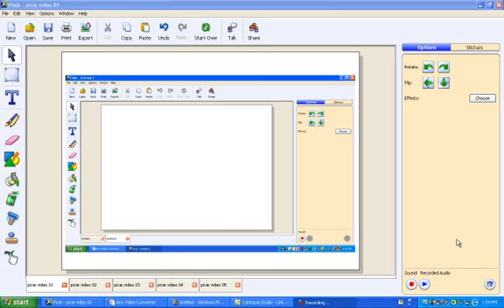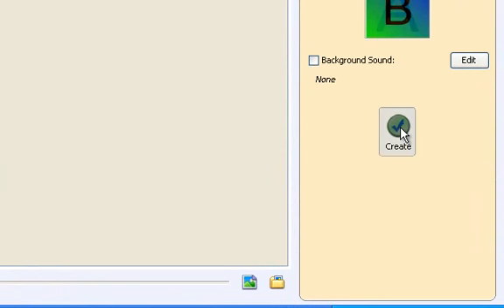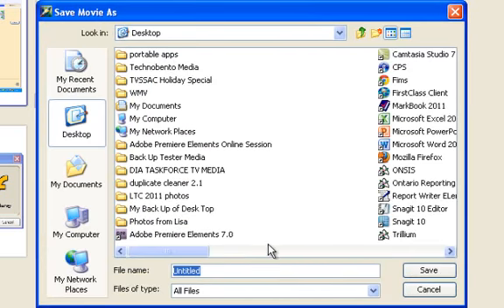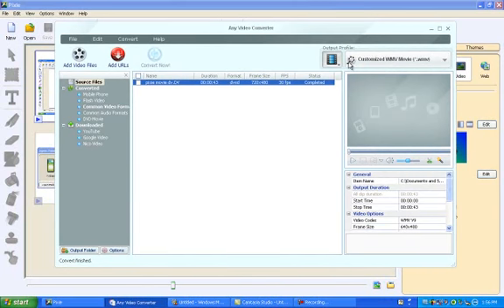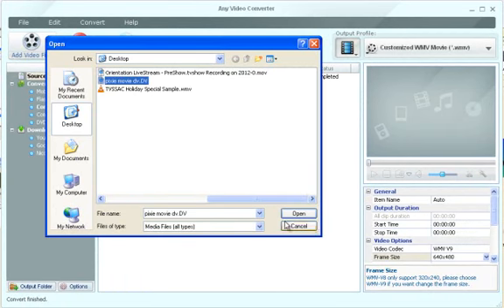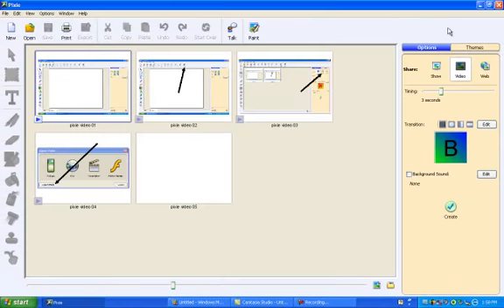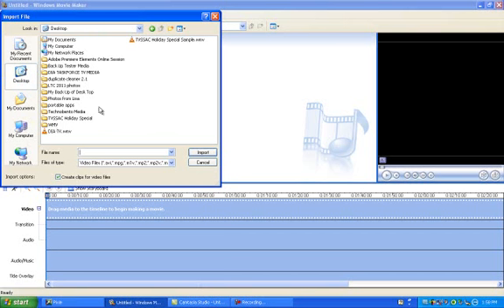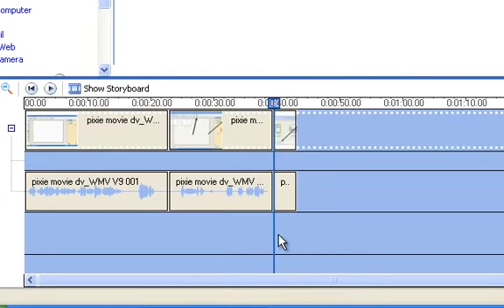Pixie 2 Export Convert Edit Video.wmv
Adjusting video export settings so you can edit the video in another video editor like MovieMaker or Adobe Premiere Elements etc.